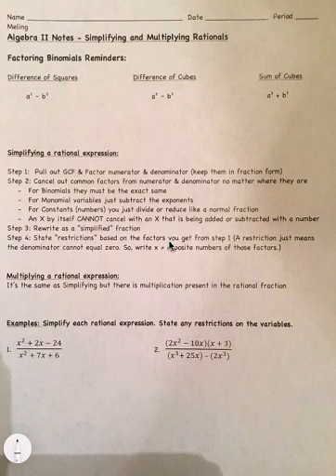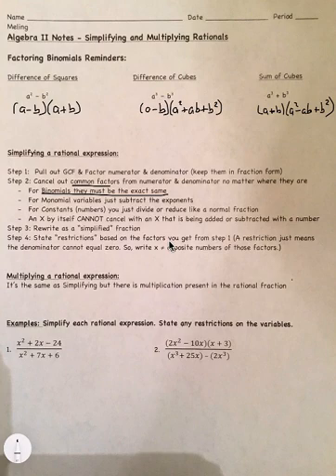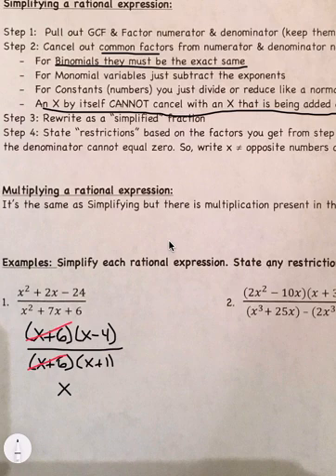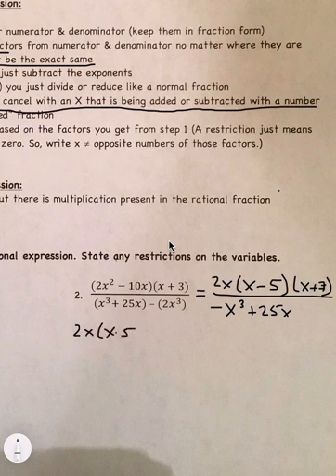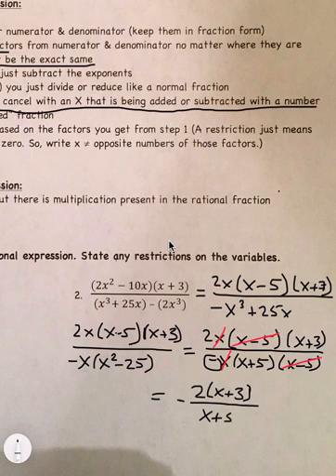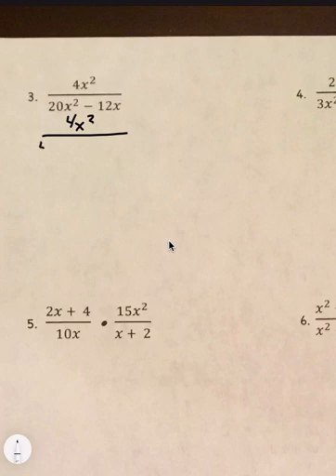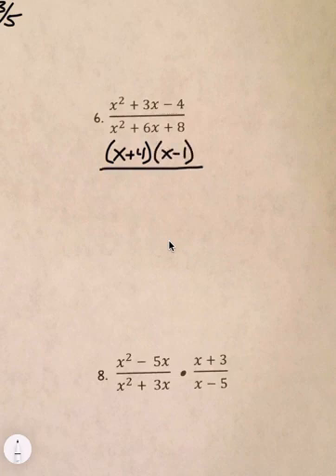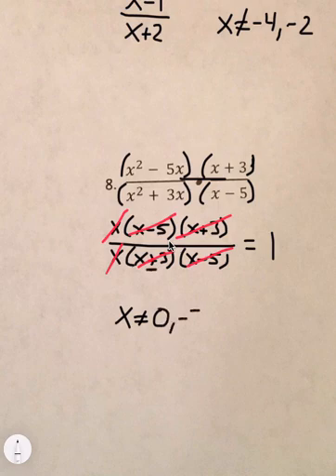Simplifying and Multiplying Rationals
This lesson is all about factoring and cancelling out factors.  It is the first lesson of our Rational Functions Unit because it is easier to multiply rationals than to add or subtract them.